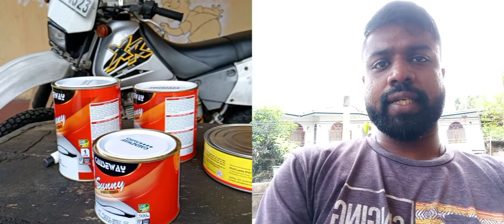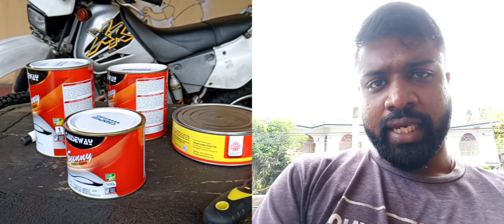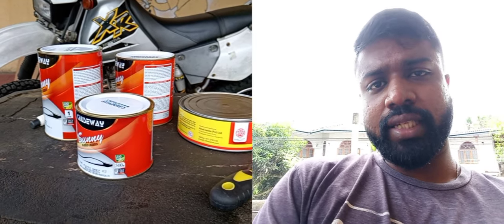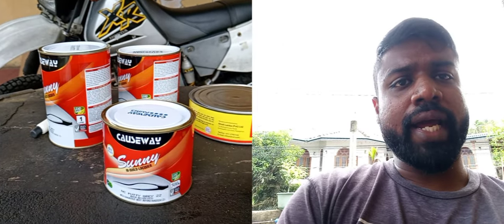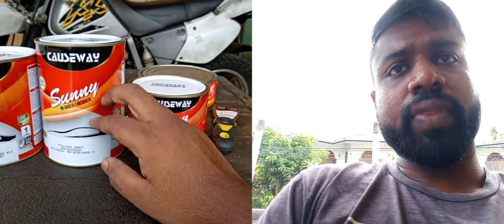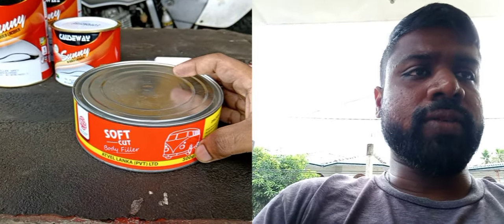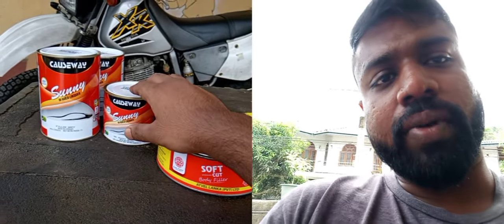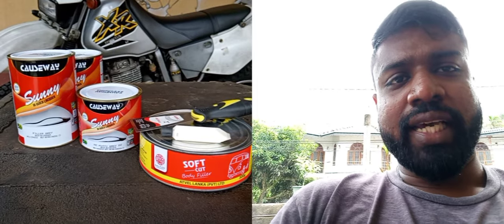Vehicle painting basics - lesson 1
Let's learn how to paint